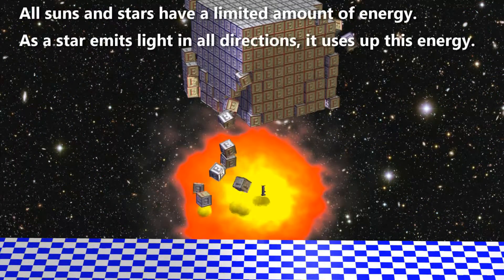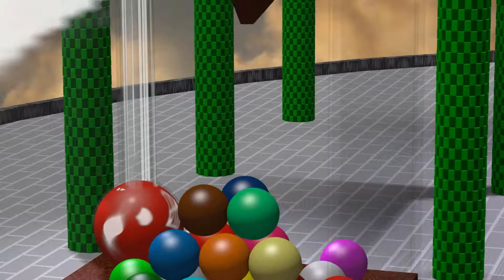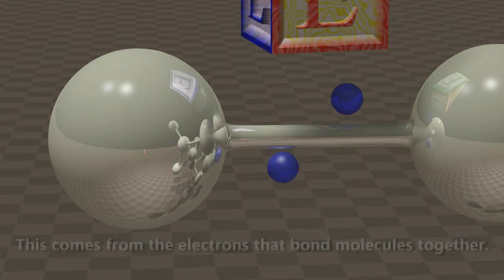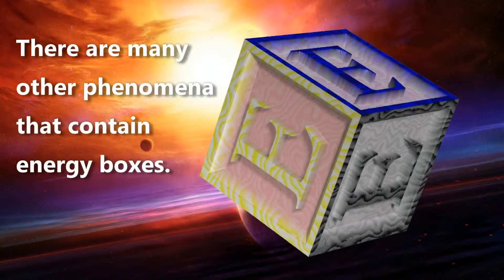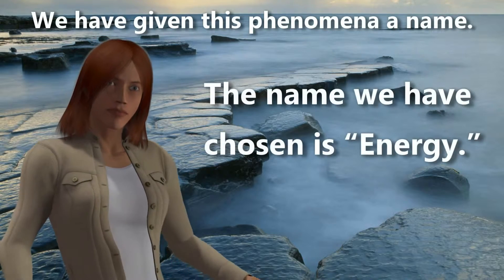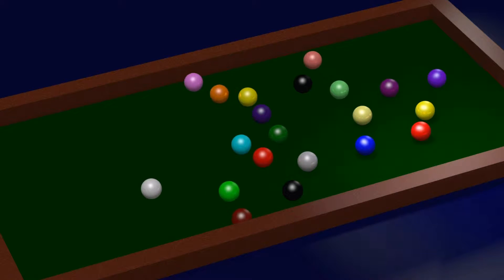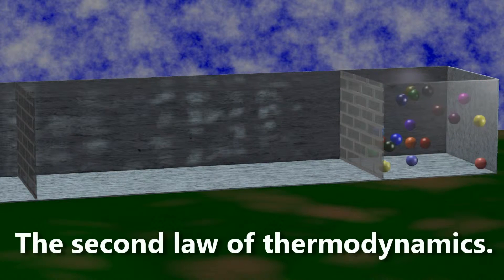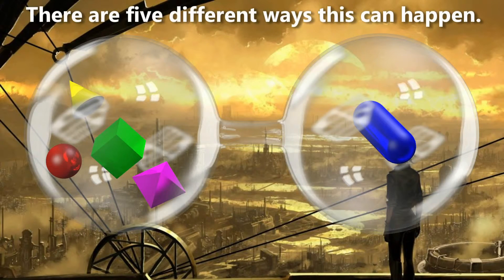Thermodynamics,End in Universe, Energy, Entropy and laws of physics Part 1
Thermodynamics,End in Universe, Energy, Entropy and laws of physics Part 1 - by TTG